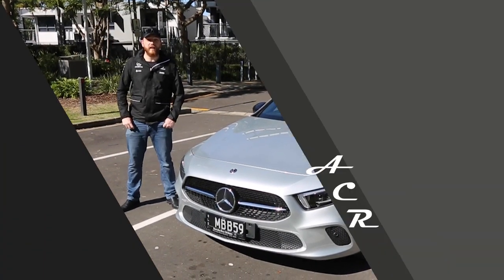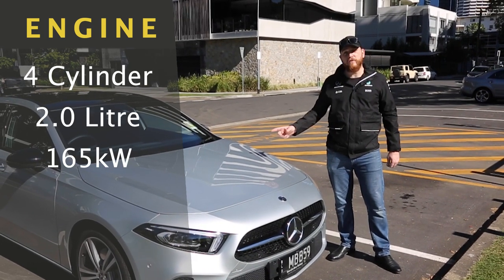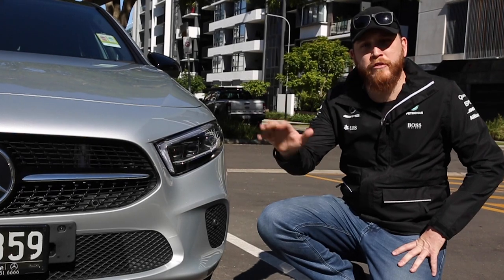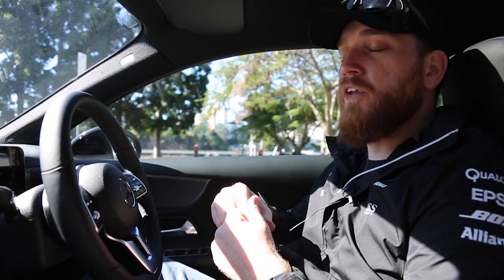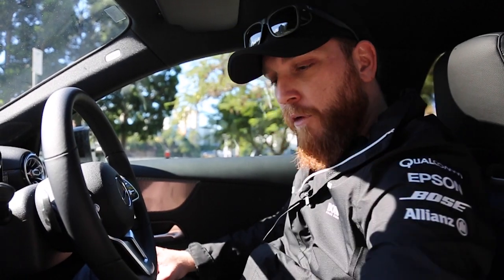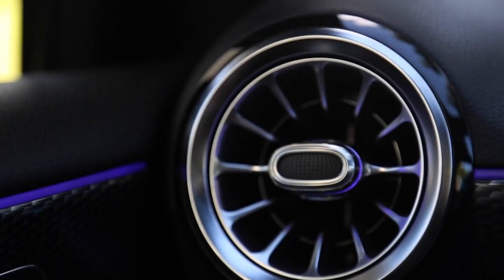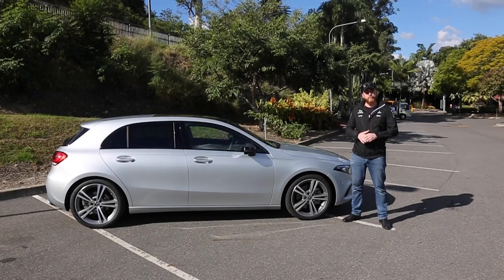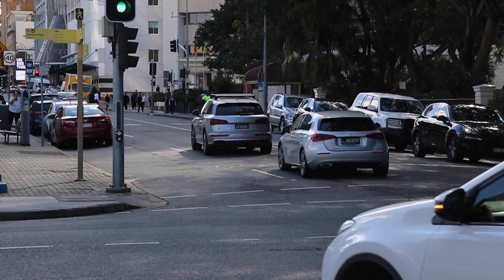2019 Mercedes-Benz A250 A-Class review - ACR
Mercedes-Benz 2019 A250 A-Class review

For behind the scenes content and more check out our instagram @allanconnaghreview

get to know our us on IG

GEAR
Camera / Canon 5D mark III, Canon 200D, Gopro Hero 5
Lens / 24-105mm,18-55mm, 55-250mm, 50mm
Mics / RØDE smartLav+

MUSIC CREDITS
Heartbeat by LiQWYD